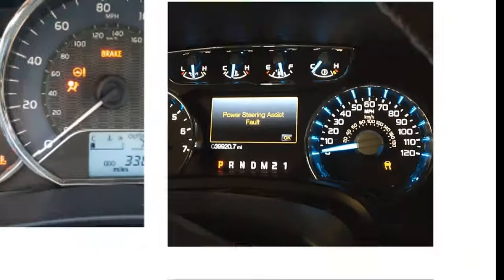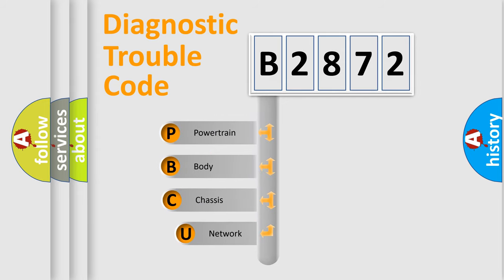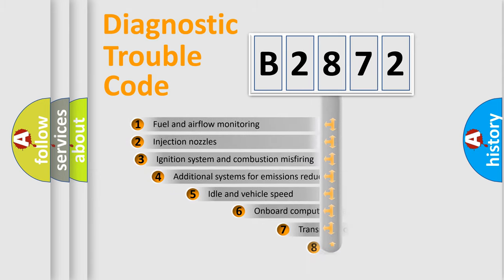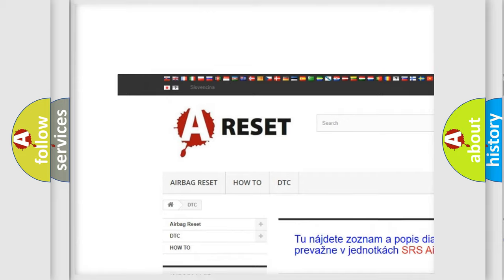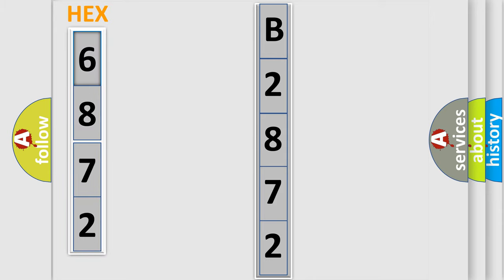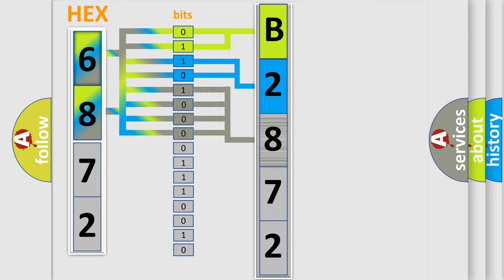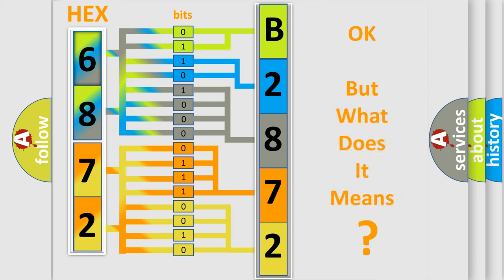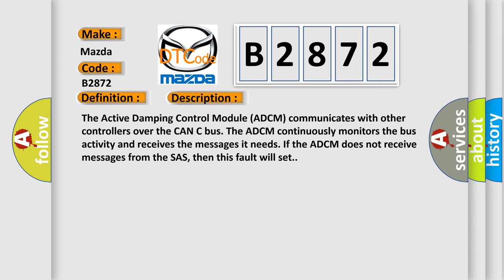DTC Mazda B2872 Short Explanation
Contents:
0:21 Basic DTC analysis according to OBD2 protocol standard.
1:48 Insight into programming
2:58 A diagnostically understandable description of the Diagnostic Trouble Code
3:05 Basic error definition

Make:
Mazda
Code:
B2872
Definition:
Lost Communication With SCM - CAN-C
Description:
The Active Damping Control Module (ADCM) communicates with other controllers over the CAN C bus. The ADCM continuously monitors the bus activity and receives the messages it needs. If the ADCM does not receive messages from the SAS, then this fault will set.
Cause:
Dtcs